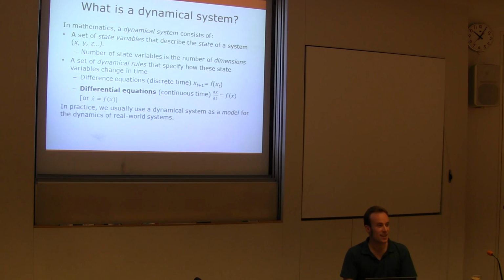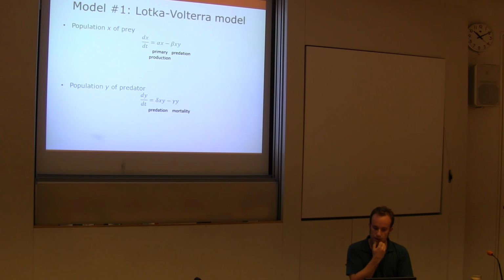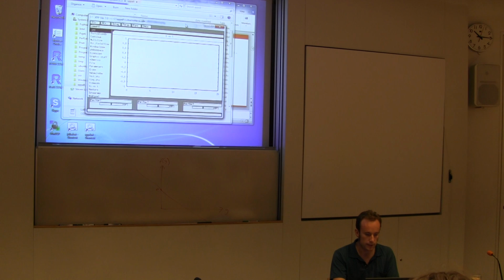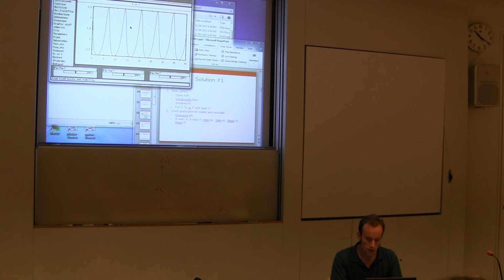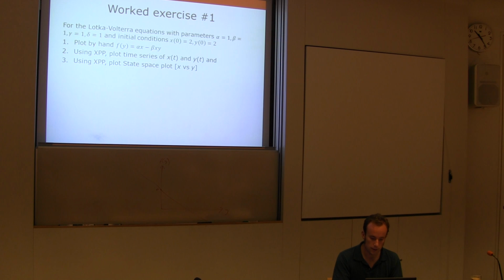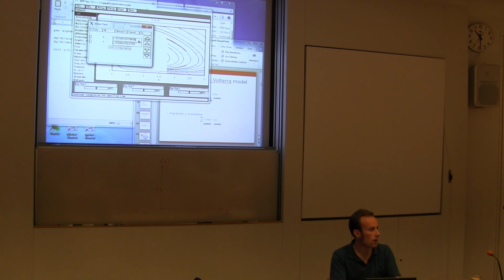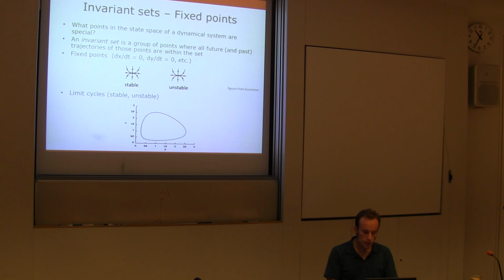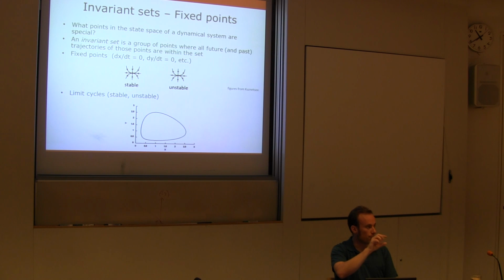Introduction to Dynamical Systems Part 1.1